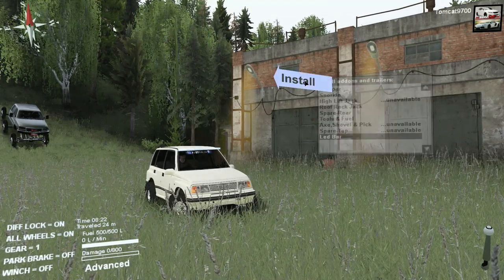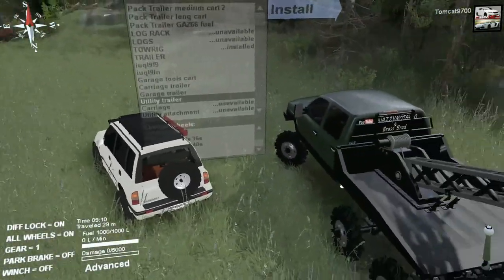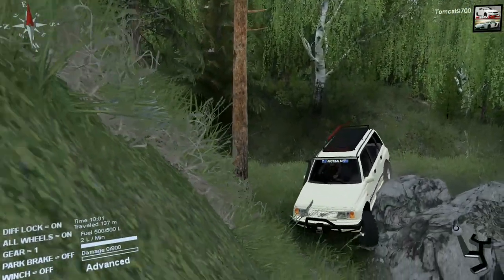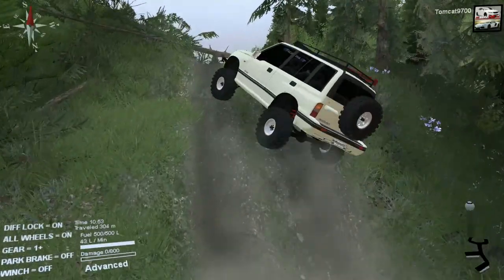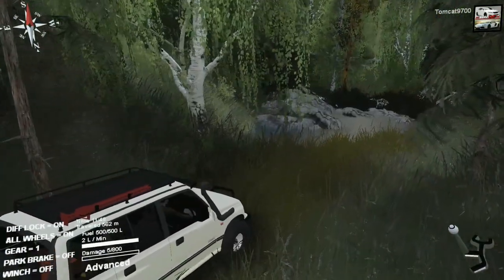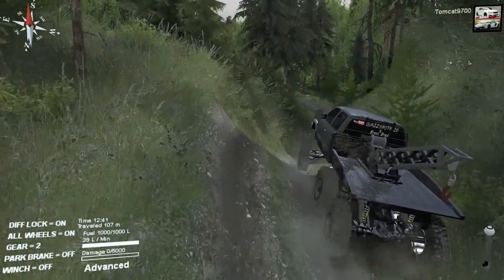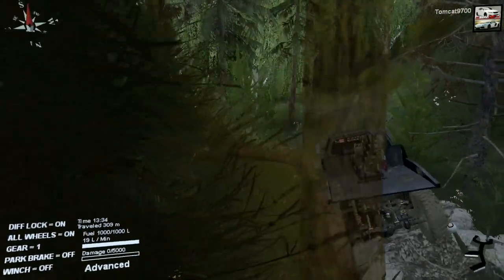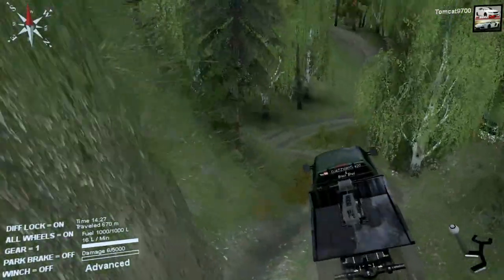Spin Tires | Suzuki Vitara and Lifted GMC Tow Truck Mods